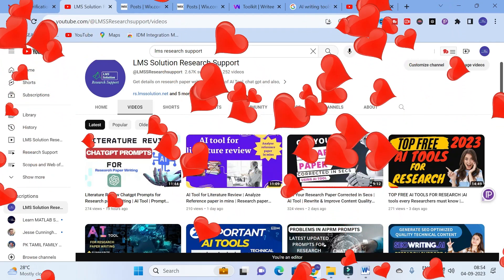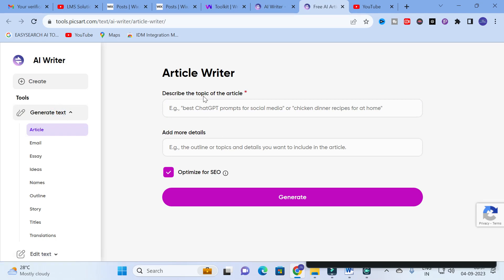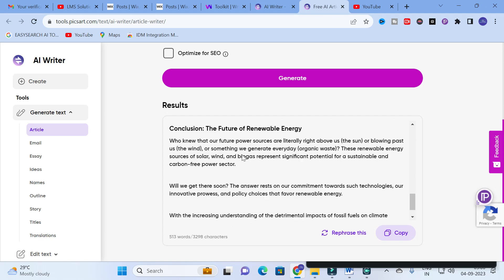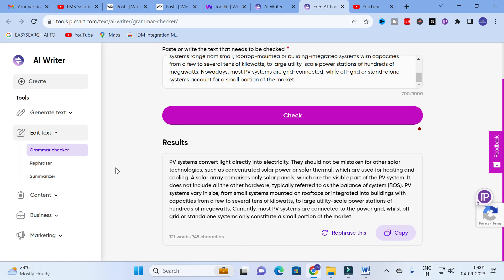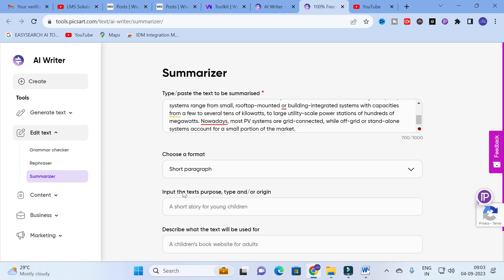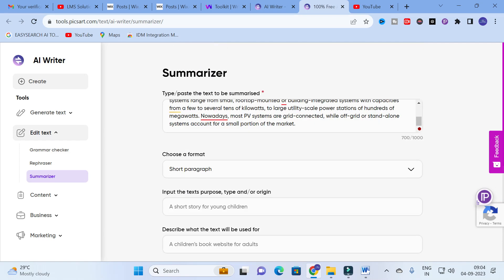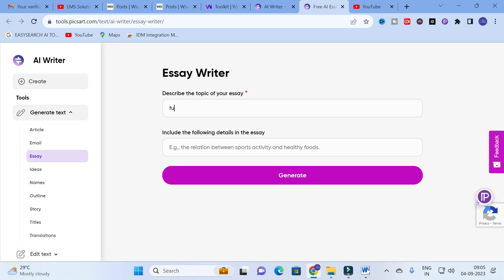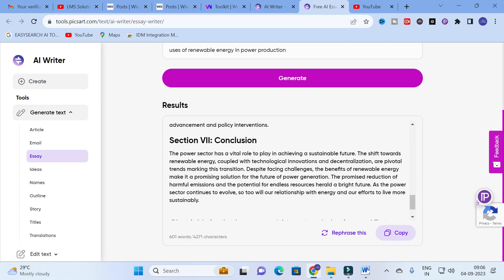100% Free AI Writer |Generate Text in Secs | Research paper writing AI Tool| Rewrite |Summarize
LMS AI Monthly Plan : Rs.99 / $1.2
LMS AI Quarterly Plan : Rs.199 / $2.4
LMS AI Half-Yearly Plan : Rs. 499 / $6
LMS AI Yearly Plan: Rs.999 / $12

Pricing:
1. Plagiarism checking Up to 50 pages - ₹49
2. Plagiarism checking more than 51 to 100 pages - ₹99
3. Plagiarism checking more than 101 to 150 pages - ₹149
4. Plagiarism checking more than 151 to 200 pages - ₹199
5. Plagiarism checking more than 201 to 300 pages - ₹249